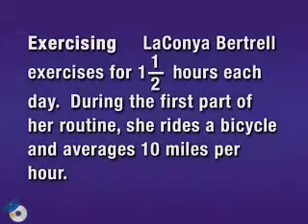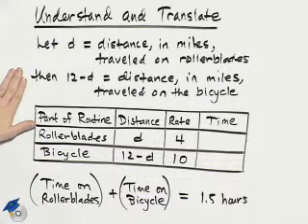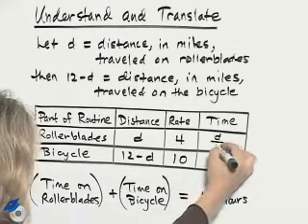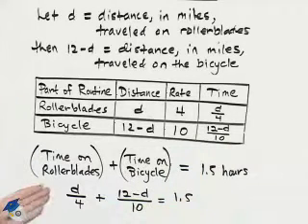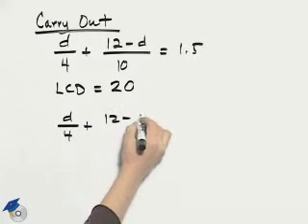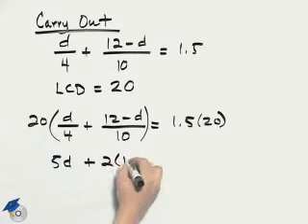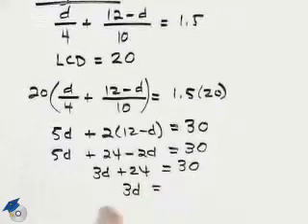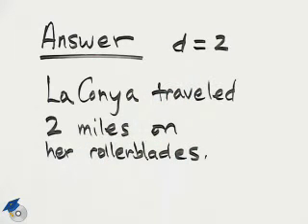Angel Elementary and Intermediate Algebra Ch 7 Ex 24